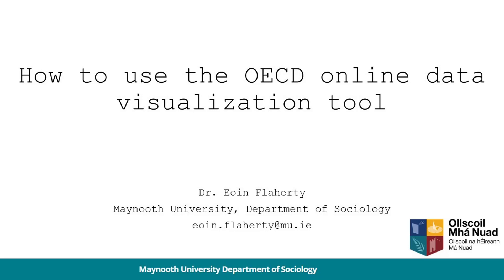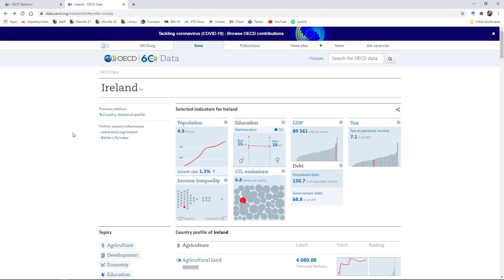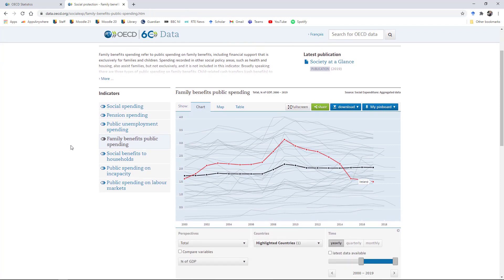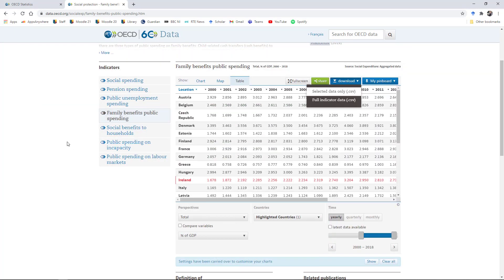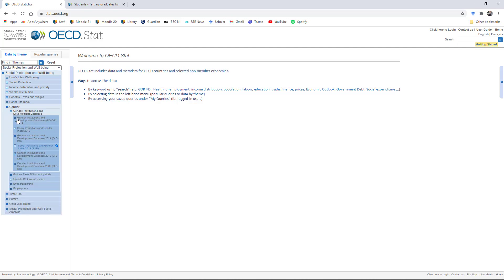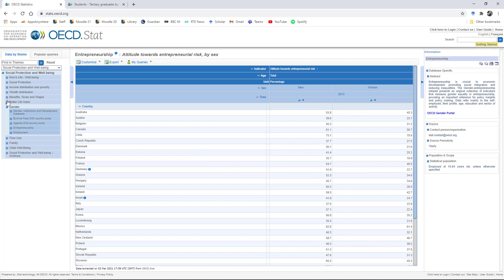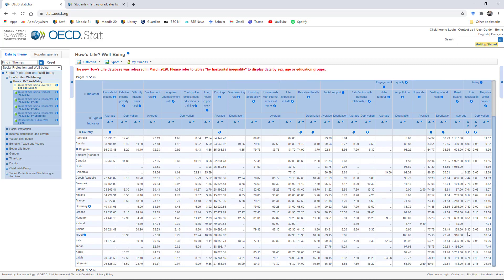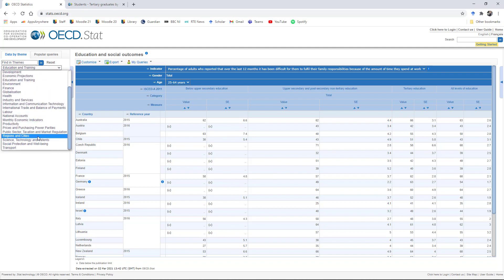How to use the OECD Online Data Visualization Tool